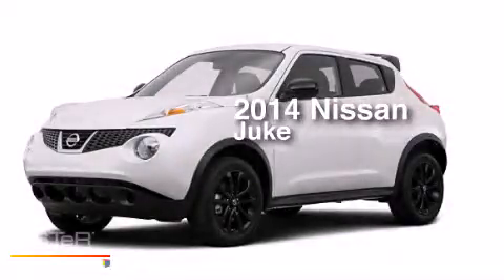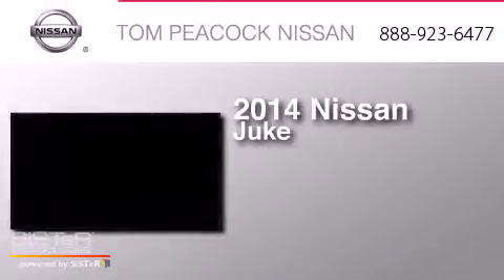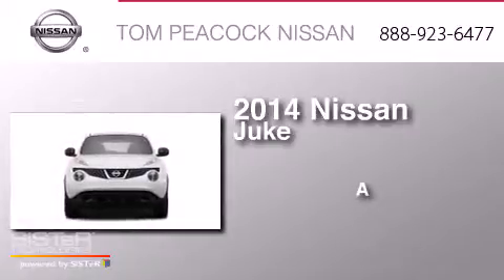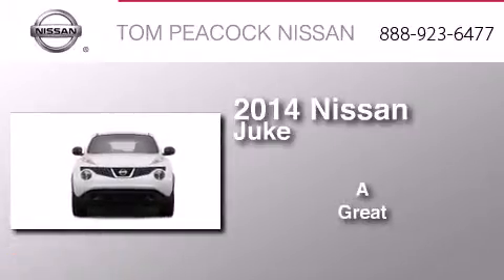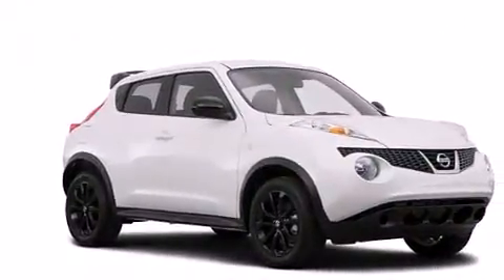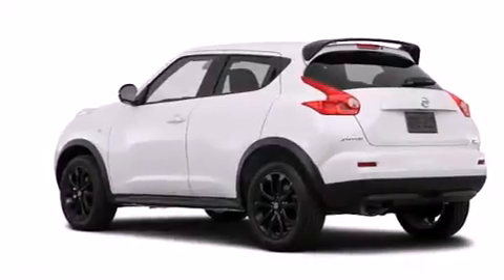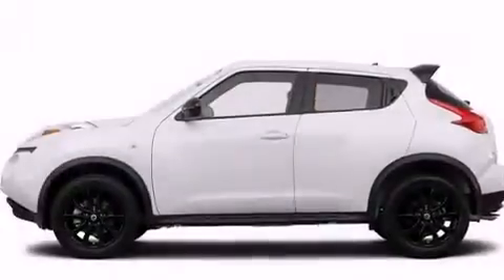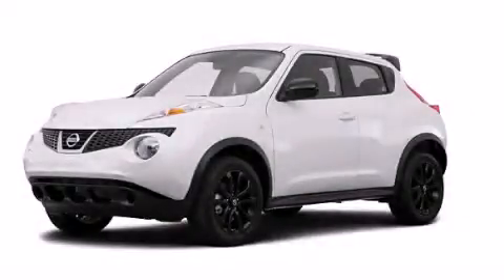2014 Nissan JUKE Houston TX 77090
We have been honored to serve the Houston TX area , we promise that your experience at our dealership will exceed your expectations ! Year : 2014 Make : Nissan Model : JUKE Engine : 1.6L 4 Cyl. Turbocharged Trans . : CVT Exterior : Raqg Miles : 200 Stock : 111605 Tom Peacock Nissan 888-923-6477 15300 I-45 North Houston , TX 77090